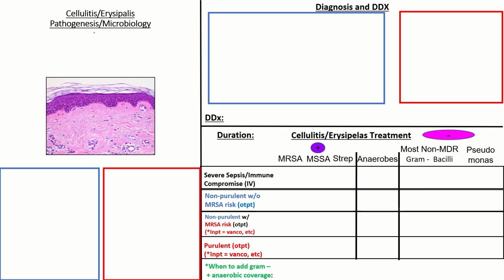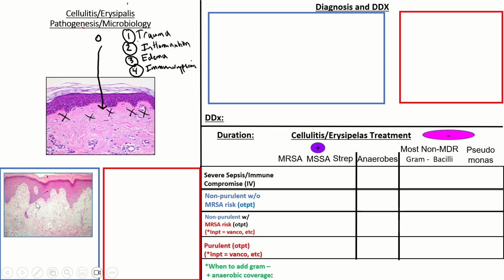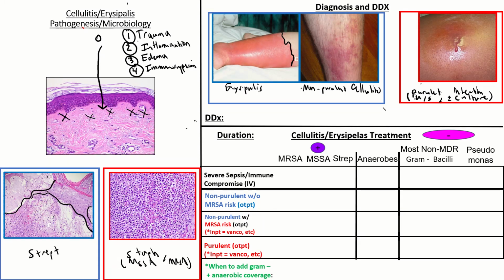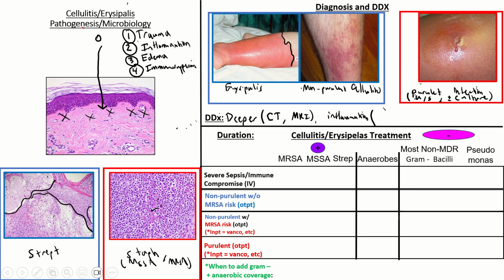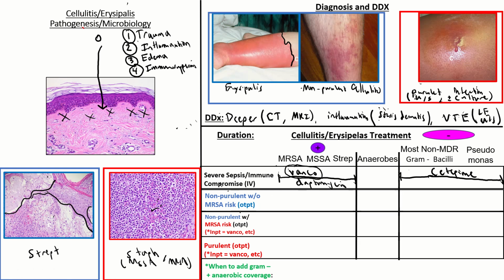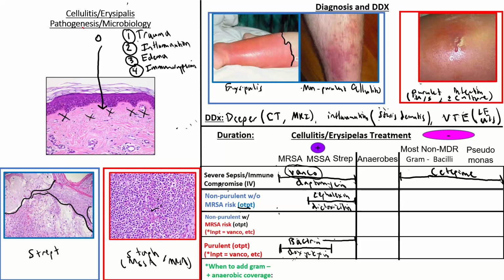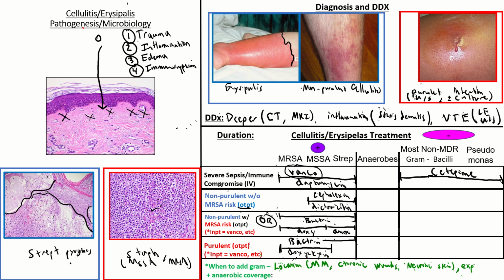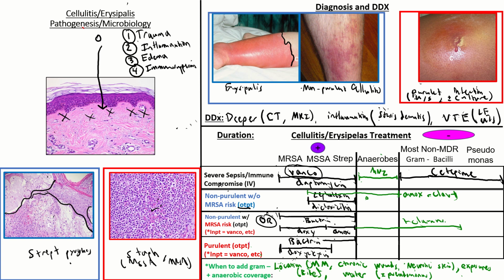Approach to Cellulitis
Educational Purposes only. 2024. May not apply to local susceptibilites outside of my Hospital System